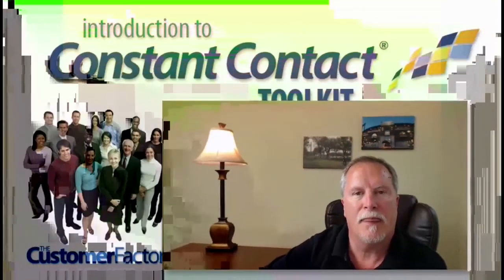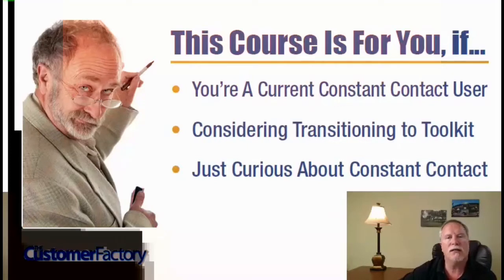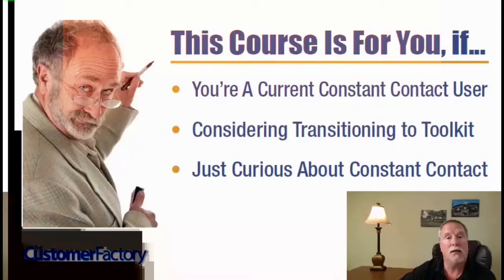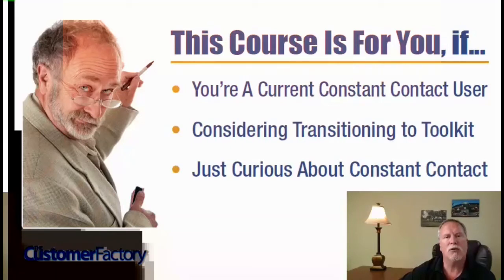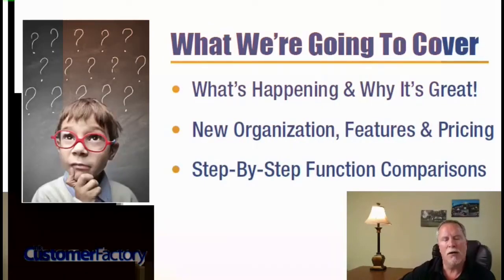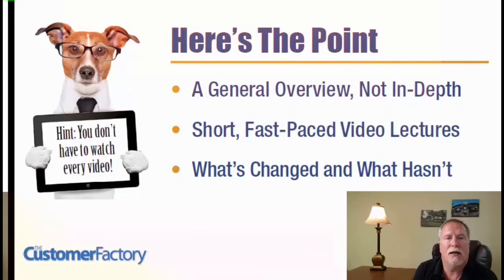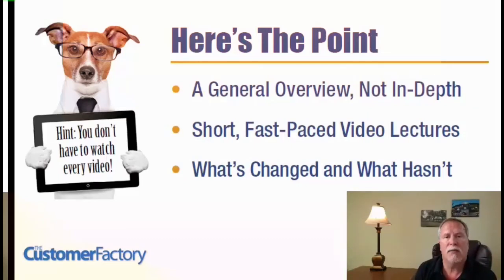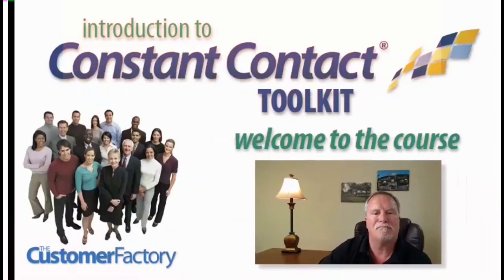Introduction To Constant Contact Toolkit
Course Description

Toolkit is a complete, affordable, easy to use digital marketing platform for small businesses and non-profits.

In this course you will learn what Toolkit is, what's great about it and why Constant Contact has made this seismic shift in their long-standing product platform.

In the overview section all three subscription levels are explained, compared and contrasted with suggestions regarding which option would be best for you.

Whether you are a current, past or prospective Constant Contact user, this free course will tell you everything you need to know about Toolkit.

    A Desire To Learn More About Constant Contact Toolkit

    Exactly What Toolkit Is
    How Toolkit Differs From The Current Constant Contact Platform
    Subscription Levels, Features and Pricing
    How To Access and Use All The Major Functions

    Current Constant Contact Users
    Past Constant Contact Users
    Prospective Constant Contact Users